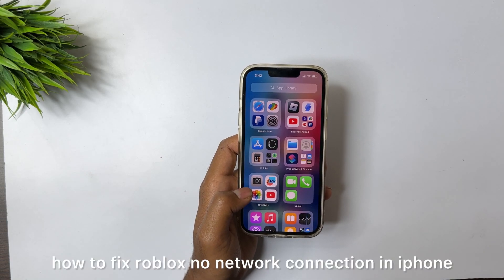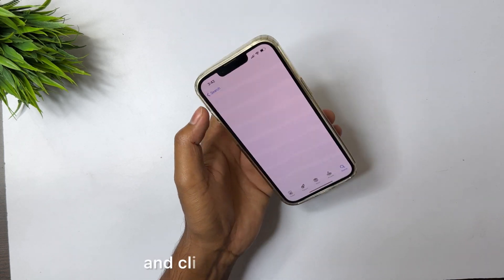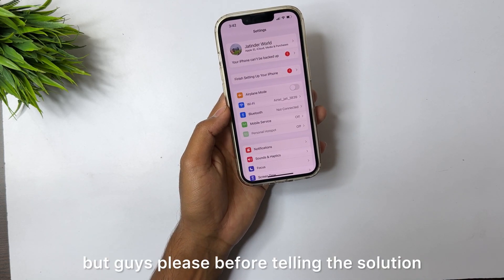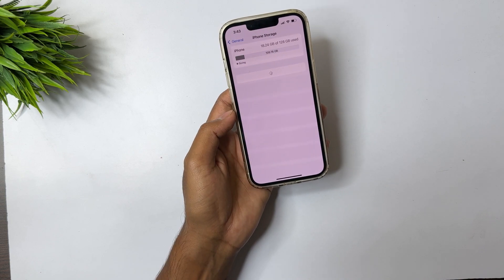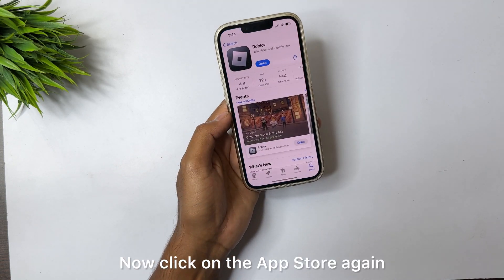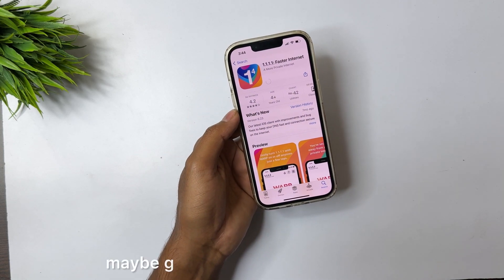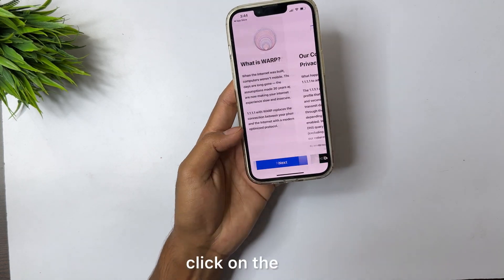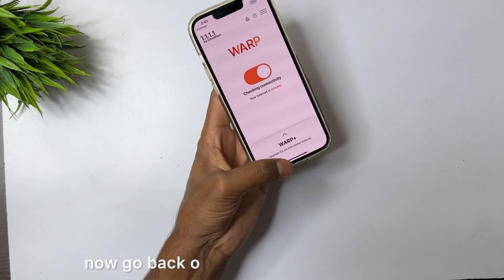roblox no network error iphone | how to fix no network connection on roblox ipad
1.roblox no network error iphone
2. how to fix no network connection on roblox iPhone
3.how to fix no network connection on roblox ipad
4 How to fix roblox no network error ipad
5.How to fix roblox no network error iphone
6. fix no network connection on roblox ipad

➤ Your Queries 🟢
1.roblox no network error iphone
2. how to fix no network connection on roblox iPhone
3.how to fix no network connection on roblox ipad
4 How to fix roblox no network error ipad
5.How to fix roblox no network error iphone
6. fix no network connection on roblox ipad